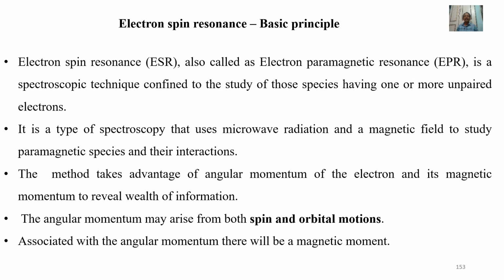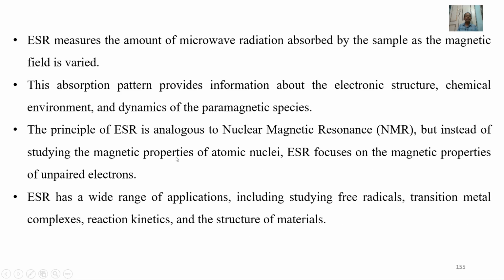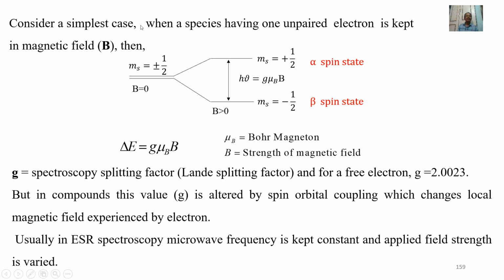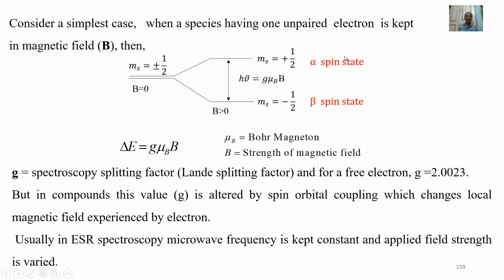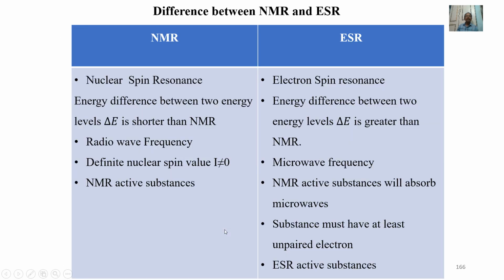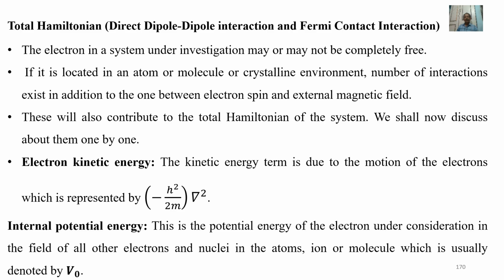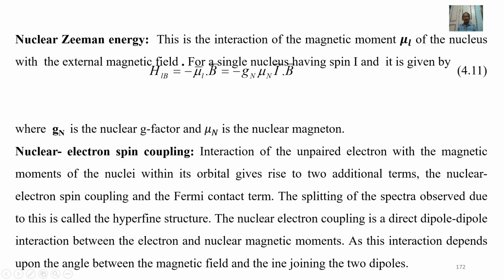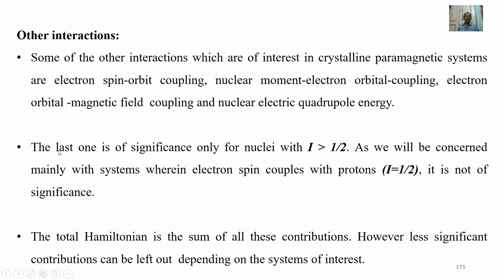RESONANCE SPECTROSCOPY L.4.8 Electron spin resonance- Hamiltonian-Direct Dipole-Dipole interaction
Corrections: Slide No.156, Eq.(4.1) it is read as, mu=mu S + mu L
Slide No.172, last line, and the line joining the two dipoles